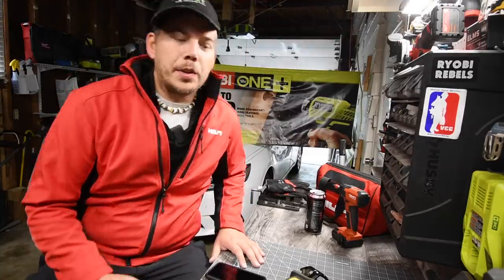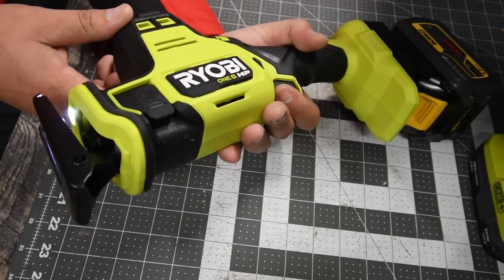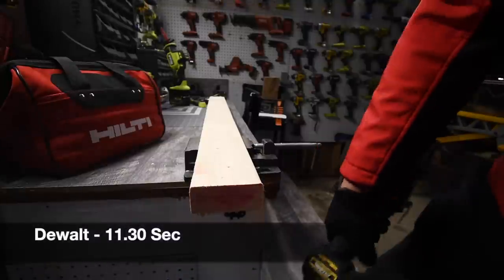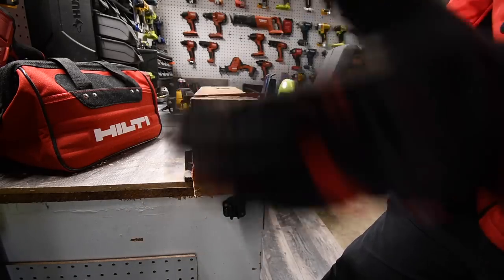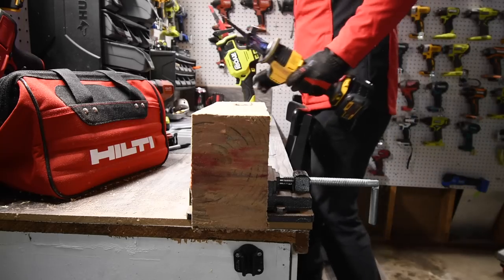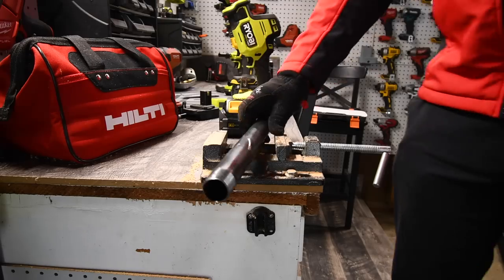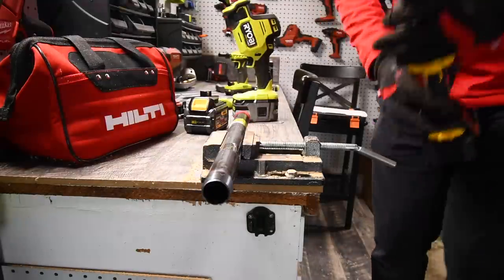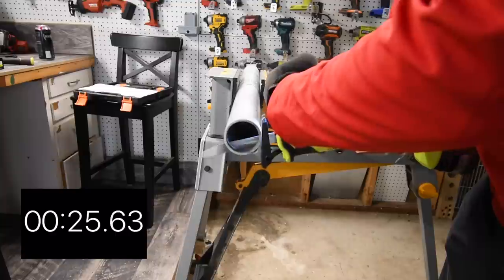Dewalt vs Ryobi (Hacksaws)